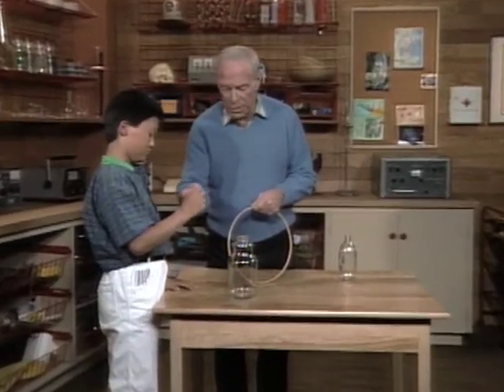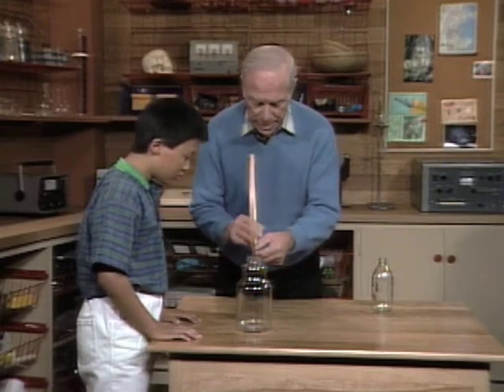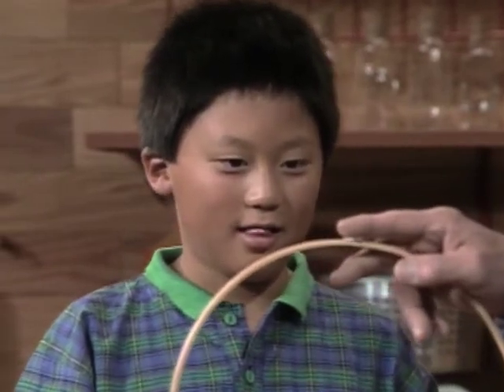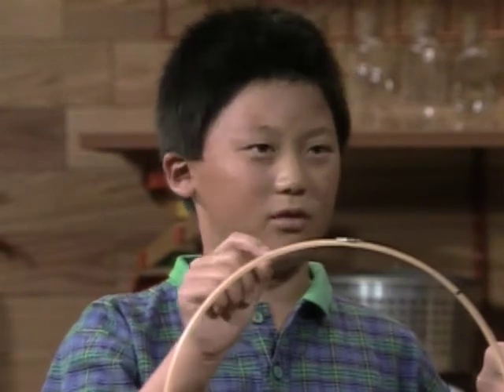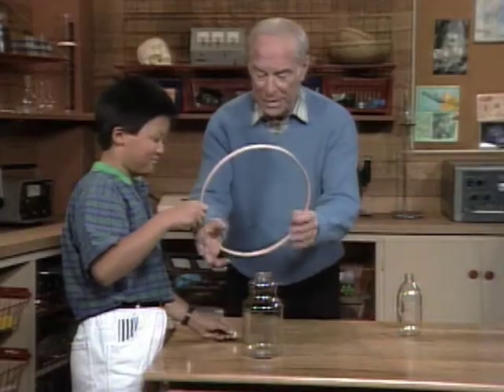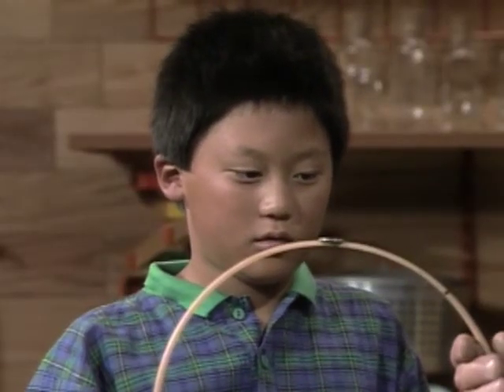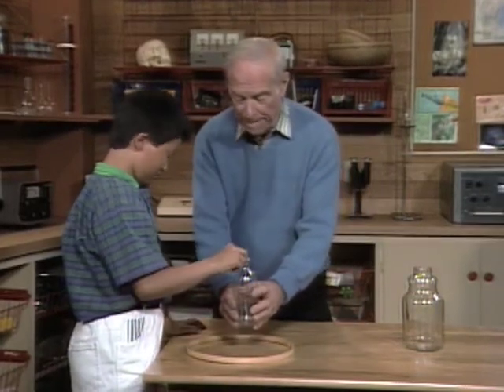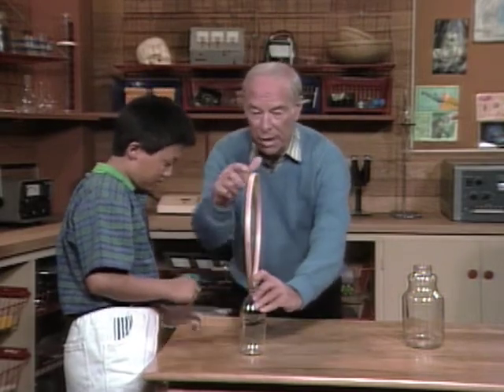How Can You Use Inertia - Mr. Wizard's Quick Quiz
Mr. Wizard shows how you can use inertia to your advantage.